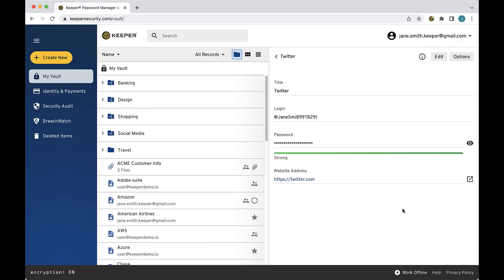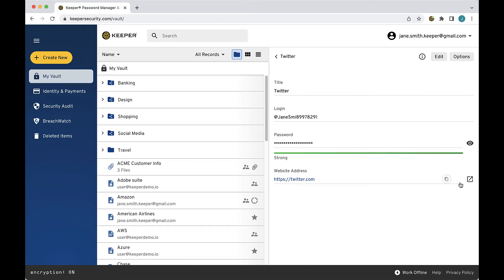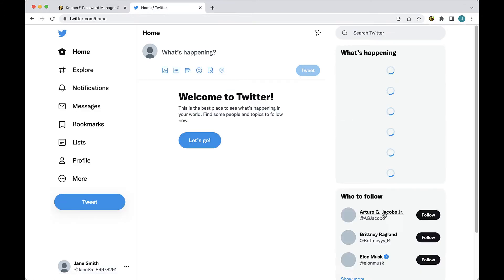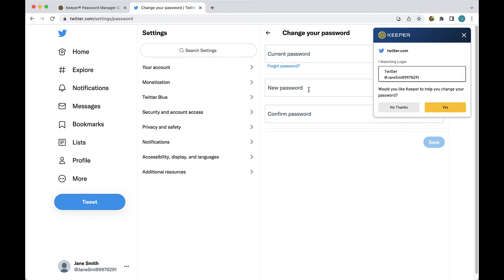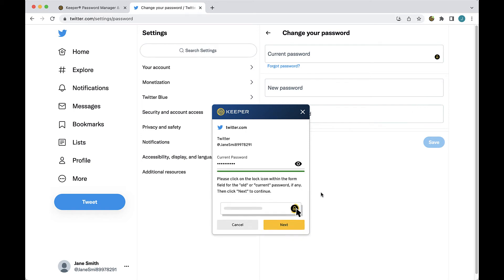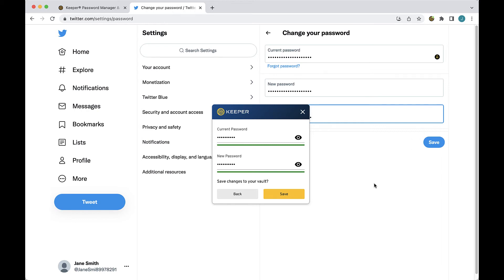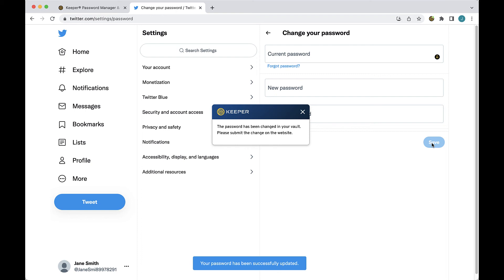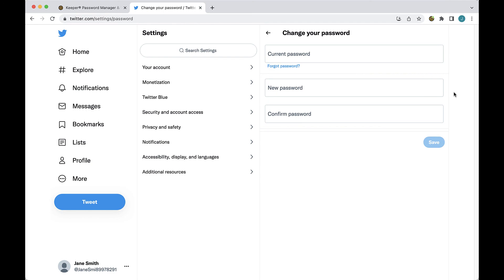Change Your Passwords with KeeperFill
Long, randomly generated passwords that are created for each of your logins helps to protect your accounts from cybertheft and account takeover. KeeperFill’s Password Change feature makes the process of changing high-risk passwords easy. Install our KeeperFill Browser Extension to take advantage of this time-saving feature.

To change a password using KeeperFill, navigate to the site you want to change the password for, in this example I am using Twitter. Now locate the “Change Password” page which is usually located in the account or privacy settings of the website. Once there, you will automatically receive a prompt from Keeper asking if you would like help changing your password. By clicking Yes, Keeper will guide you through a few quick steps to change your password and simultaneously update the record in your vault.

If Keeper doesn't automatically appear, click on a Keeper lock and choose “Change Password” from the menu options.

Keeper locks will appear in each password field that is displayed. The first few prompts will ask you to click on the Keeper locks one by one to automatically fill your current password then generate and fill a new password. You will see as I move through each step, the KeeperFill instructions simultaneously progress, directing you on what to do next.

Now, I’m asked to save the changes I made to my vault. By clicking Save, the corresponding record will automatically update in my vault with the new password. Now, you will be asked to submit the change on the website, often by clicking Save or Submit. As you can see here, my password change was successful and accepted by the site.

As a final step, upon submitting the change or refreshing the page, you will have an opportunity to confirm that the change was successful by clicking Yes or reverting the change if, for example, you made a mistake or if the site did not accept your password update.